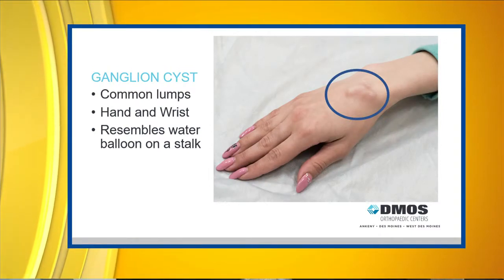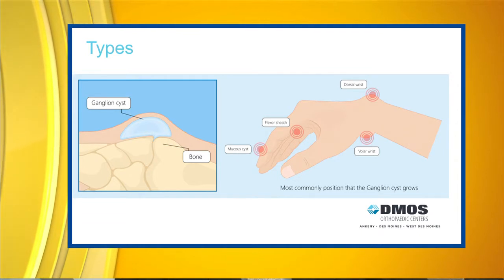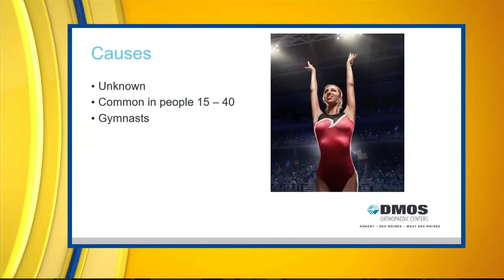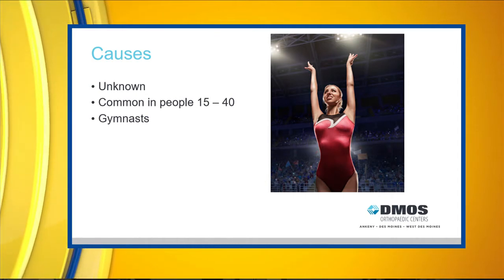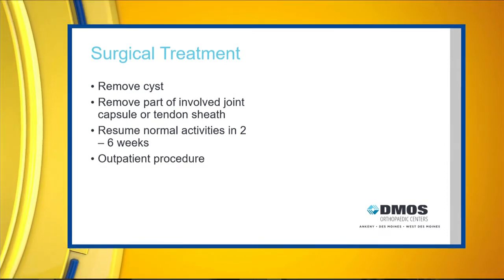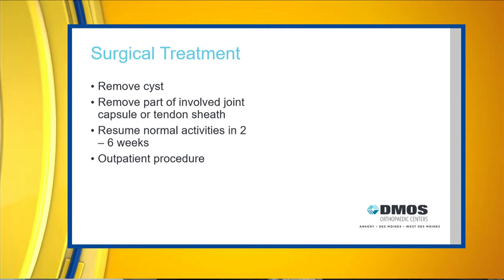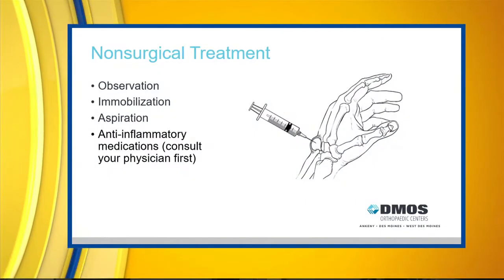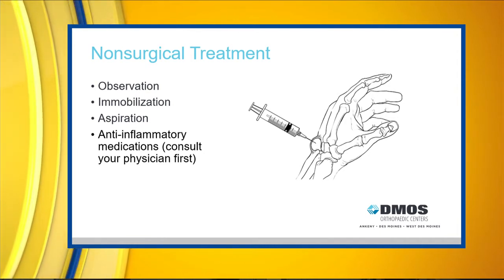Learn more about bothersome Ganglion Cysts from hand surgeon, Dr. Shane Cook